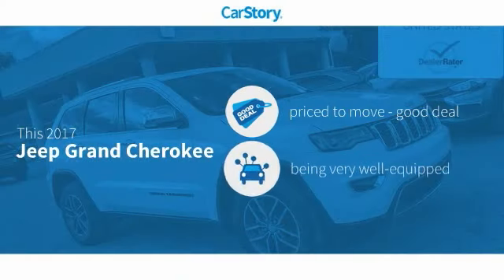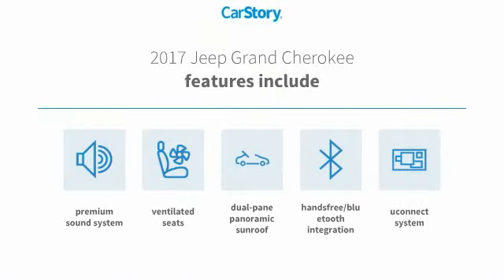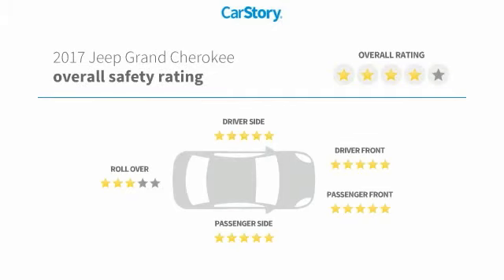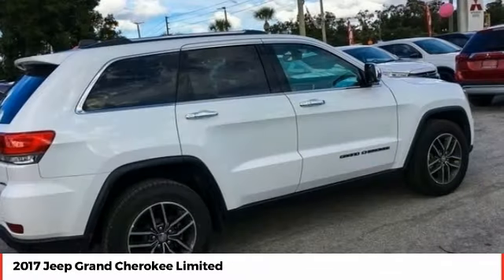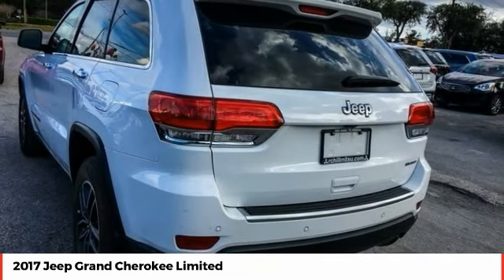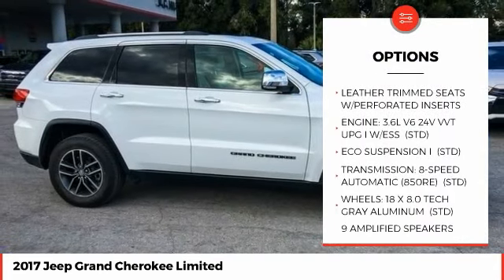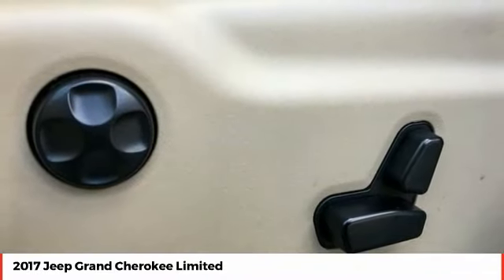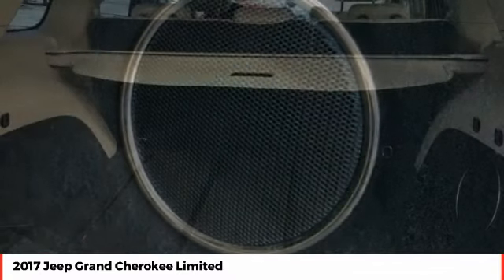2017 Jeep Grand Cherokee Limited Used HC949805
** ONE OWNER, ** CLEAN AUTOCHECK - NO ACCIDENTS, ** NAVIGATION, ** LEATHER, **POWER LIFT GATE, **HILL START ASSIST, BLUETOOTH HANDS FREE CALLING, ** BACKUP CAMERA W/PARK ASSIST STOP, ** ** POWER SEAT, ** FLORIDA CAR, ** LOCAL TRADE-IN, ** PREMIUM SOUND SYSTEM, ** HEATED SEATS, **REAR HEATED SEATS, **HEATED STEERING WHEEL, **HEATED MIRRORS, ** ORIGINAL FACTORY WARRANTY REMAINING, **DUAL-PANE SUNROOF,, 1-Year SiriusXM Radio Service, 506 Watt Amplifier, 8.4' Touchscreen Display, 9 Amplified Speakers w/Subwoofer, Auto High Beam Headlamp Control, Automatic Headlamp Leveling System, Bi-Xenon High-Intensity Discharge Headlamps, Cargo Compartment Cover, Dual-Pane Panoramic Sunroof, GPS Antenna Input, Integrated Voice Command w/Bluetooth, Leather Trimmed Seats w/Perforated Inserts, LED Daytime Running Headlamps, LED Fog Lamps, Luxury Group II,Power Tilt/Telescope Steering Column, Radio: Uconnect 3C w/8.4' Display, Rain Sensitive Windshield Wipers,, Uconnect Access, Ventilated Front Seats. Recent Arrival! 2017 Jeep Grand Cherokee Limited White 8-Speed Automatic RWD 3.6L V6 24V VVT ** PRICE INCLUDES OUR COMPLIMENTARY Worry Free 3 MONTH/ 3,000 MILE WARRANTY and A FREE AUTOCHECK vehicle History Report. This Vehicle PASSED OUR MULTI-POINT SAFETY INSPECTION, WE SMART PRICE OUR INVENTORY, OUR BEST PRICE IS UP FRONT- NO NEGOTIATIONS NECESSARY. PLUS, OUR SALES STAFF IS NON-COMMISSIONED. WHICH MEANS, NO PUSHY SALESMAN. IT'S A VERY FRIENDLY ATMOSPHERE. You deserve a No-Bully car buying Experience. Used Cars may not have Second set keys, floor mats, or owner's manual. We will be happy to obtain extra one's for you at our Dealer cost.